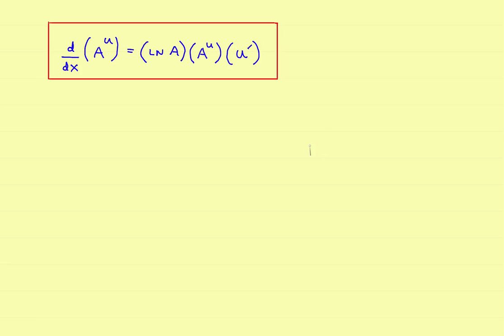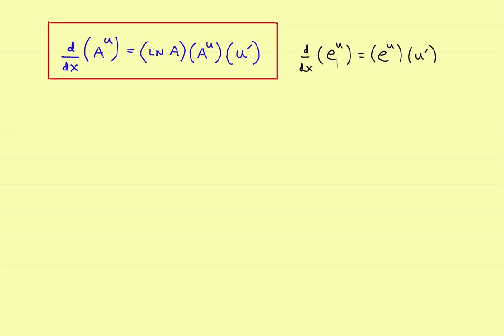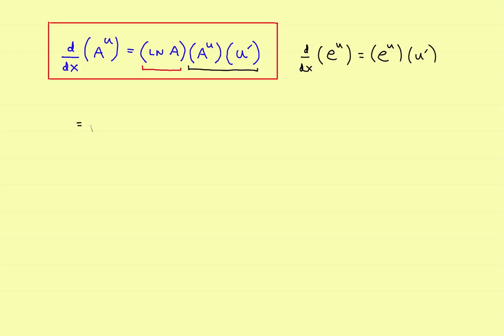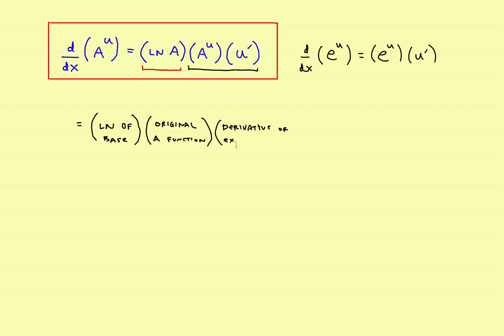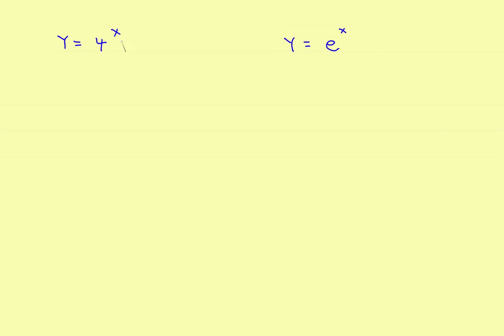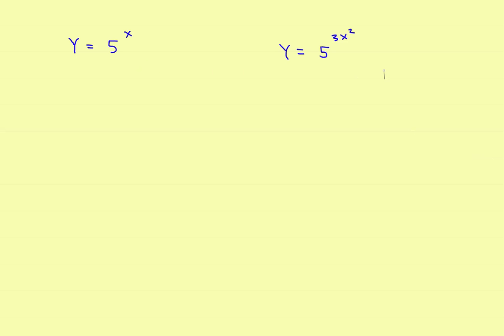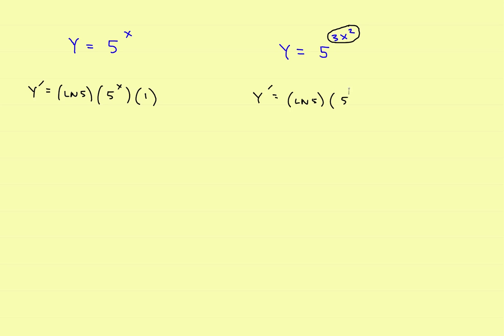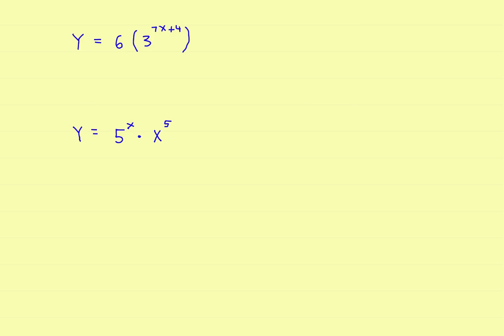AP Calculus Stillwater - Exponential and Log Derivatives ( Base A )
Exponential and Log Derivatives with bases other than "e"